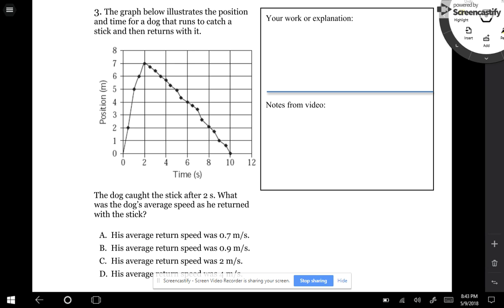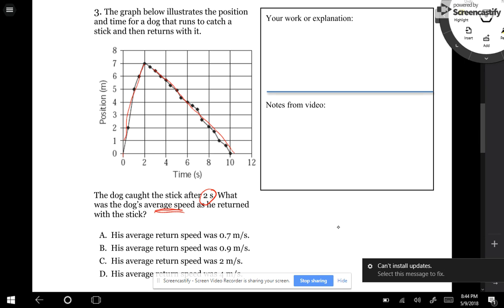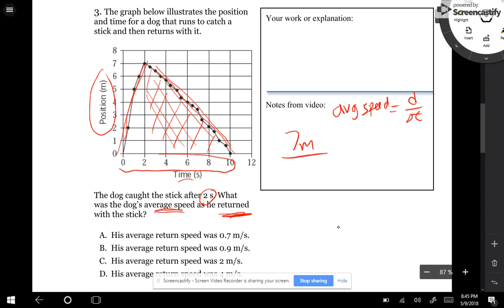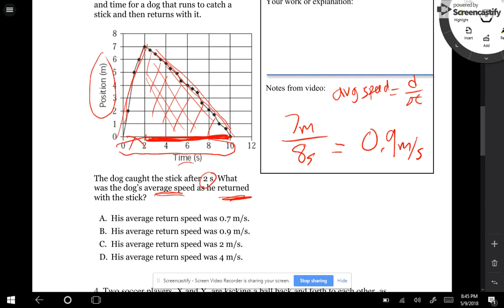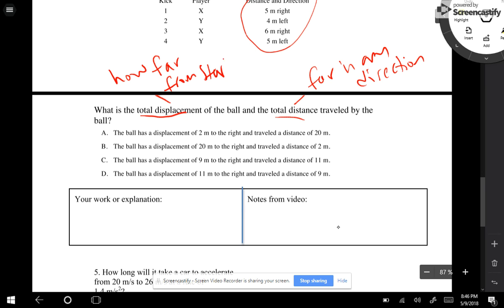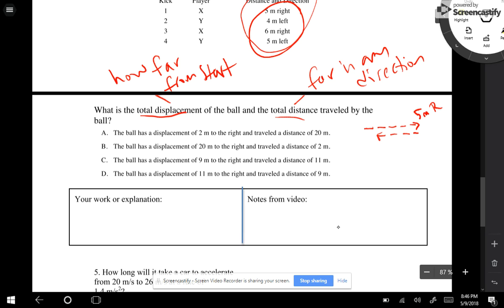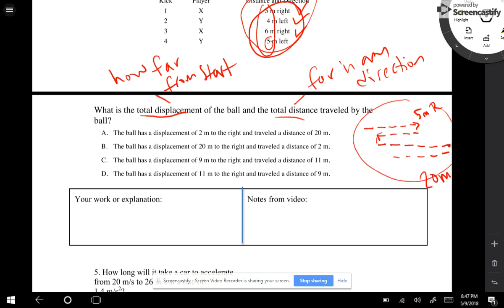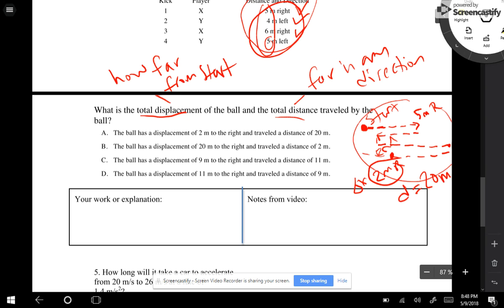mcas review speed/acceleration 3-4